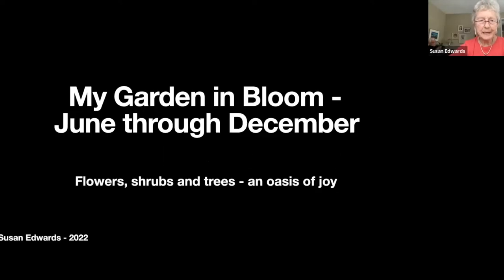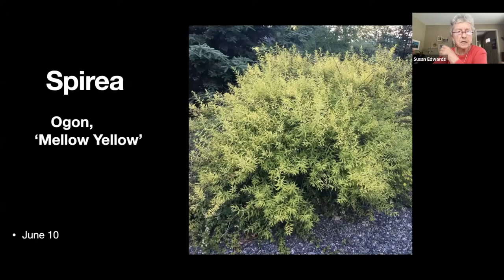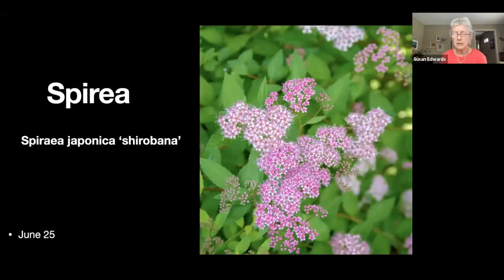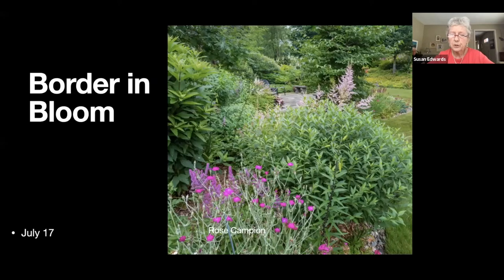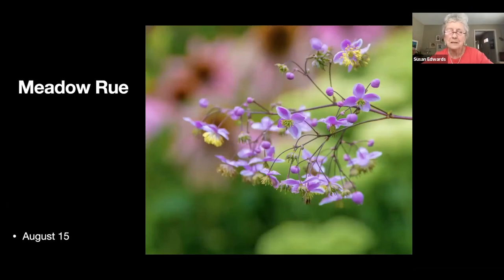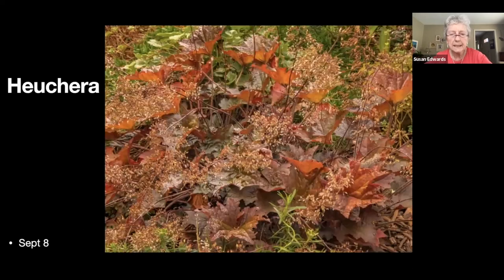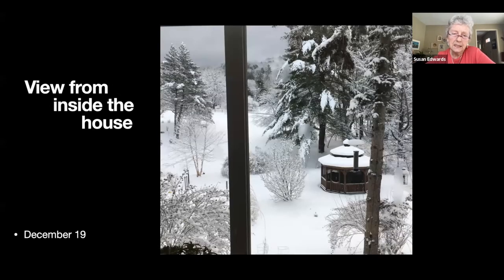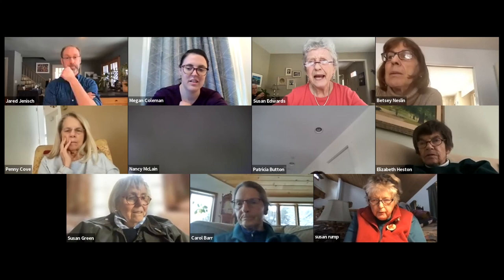The Howe Library 2022 Virtual Garden Tour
Susan Edwards gives a narrated tour of her gardens, June through December, featuring the photographs of photographer Jim Block.